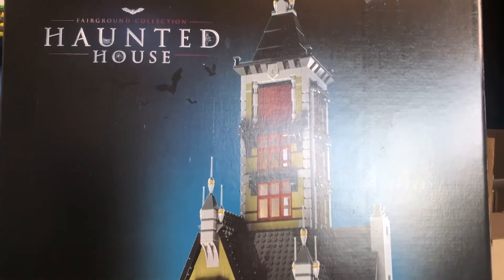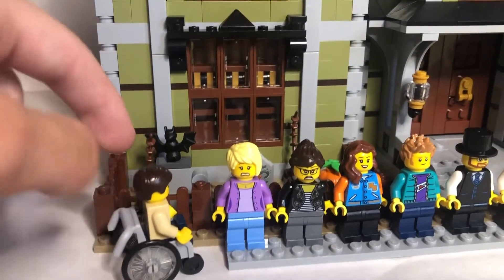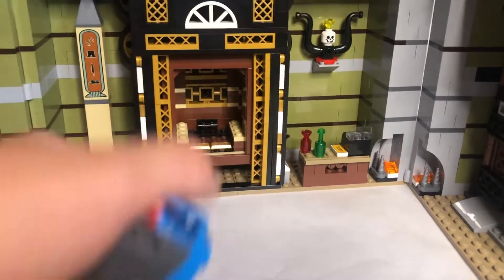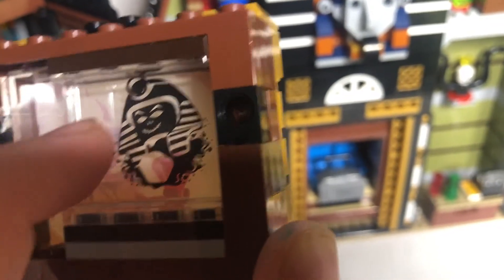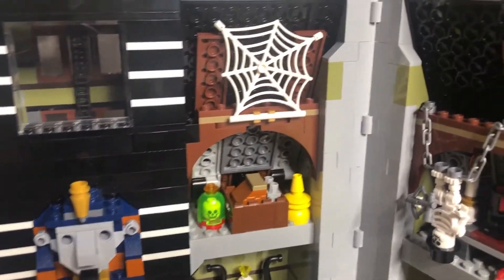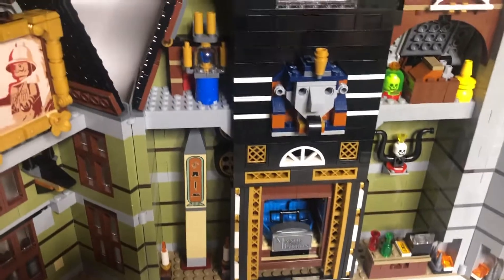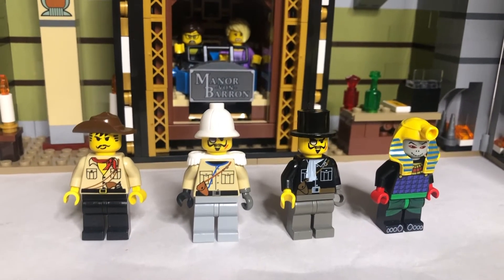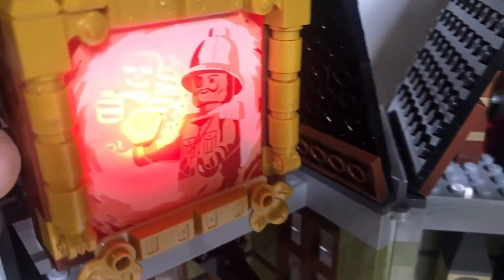Lego Haunted House Manor Von Baron--Set #10273--3231 pcs--2020